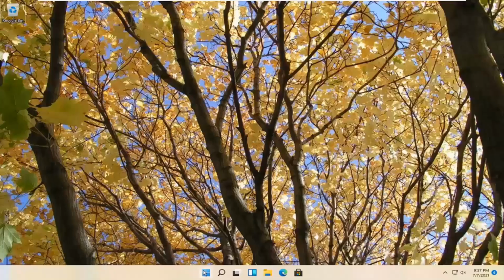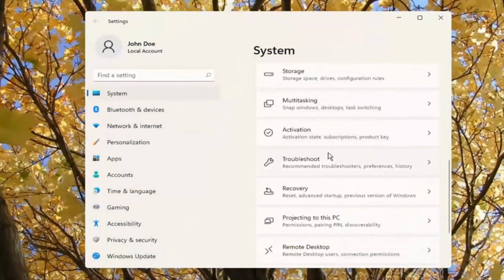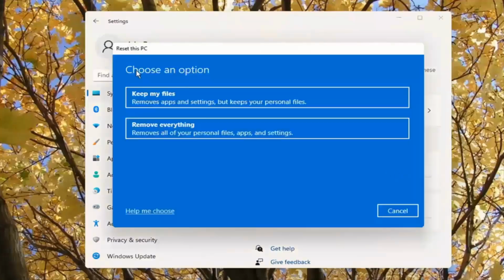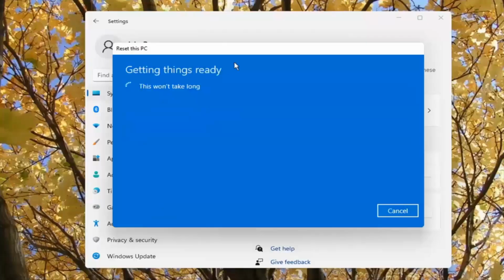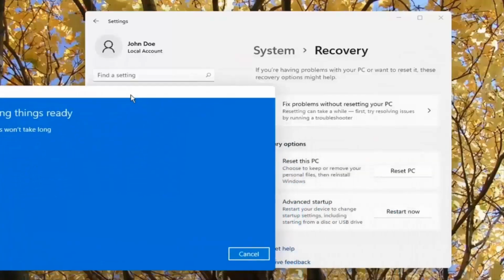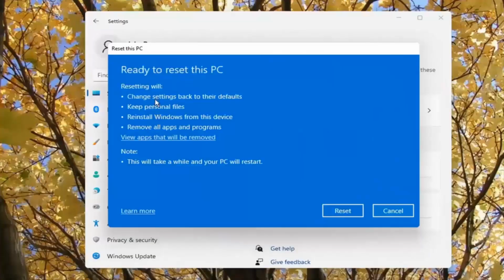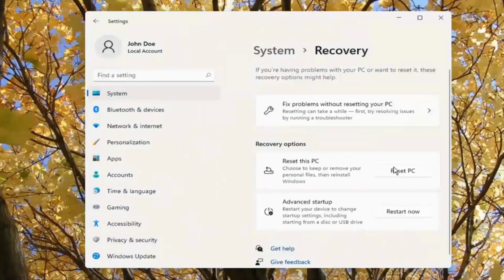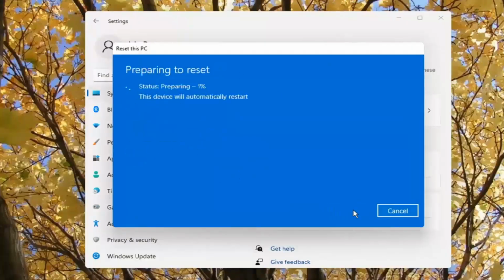How To Factory Reset Dell Inspiron 16 Plus [Walkthrough]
This tutorial focuses on the topic of performing a Dell Inspiron 16 Plus factory reset and provides an overview of the laptop recovery process for users exploring ways to restore their device settings. The video discusses Dell Inspiron troubleshooting, Windows recovery concepts, and general system restoration information for improving device performance and usability. It is designed for viewers searching for Dell Inspiron 16 Plus support, laptop maintenance guidance, and computer recovery solutions. This walkthrough explains the purpose and key considerations related to a factory reset on the Dell Inspiron 16 Plus.

Issues addressed in this tutorial:
Dell Inspiron 16 Plus factory reset
How to reset Dell Inspiron laptop
Dell Inspiron 16 Plus recovery
Windows laptop reset overview
Dell computer troubleshooting
Laptop system restoration
Dell recovery options
Windows recovery solutions
Dell Inspiron performance issues
Laptop maintenance guide

This video tutorial provides an overview of Dell Inspiron 16 Plus reset information and common reasons users may explore restoring their laptop configuration. The content covers general concepts related to device recovery, system cleanup, and preparing a Dell computer for improved functionality. It is useful for viewers researching Dell Inspiron 16 Plus troubleshooting, Windows reset features, and laptop restoration topics. Viewers can learn about the factory reset subject without a detailed walkthrough of the individual reset actions.